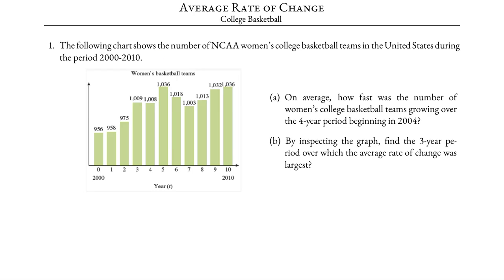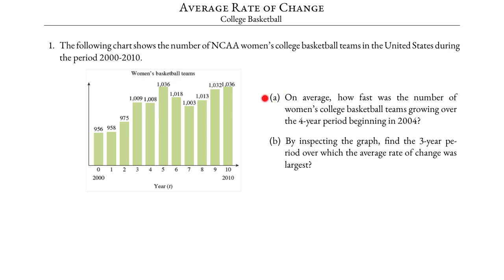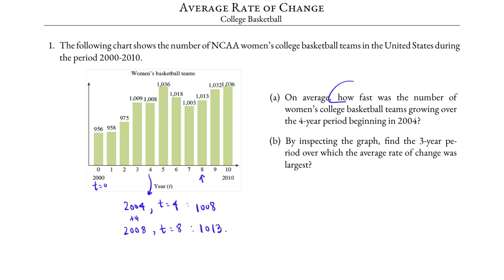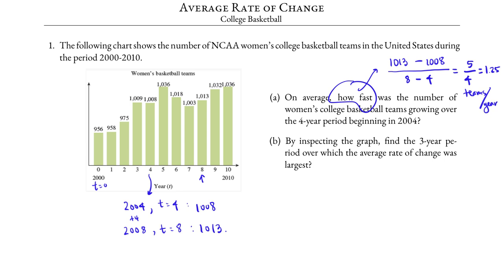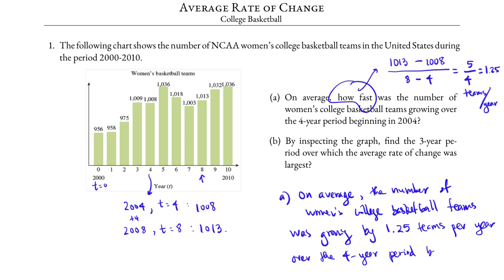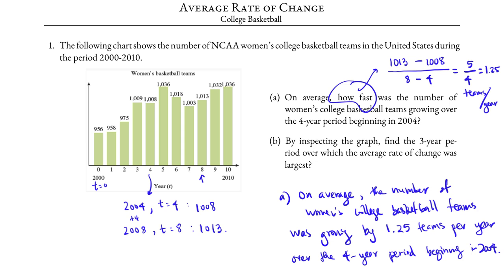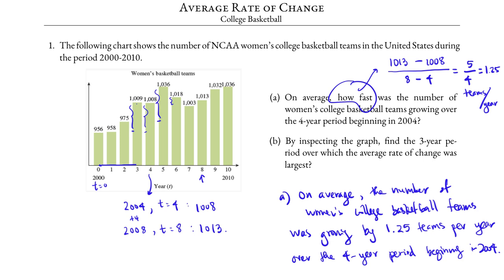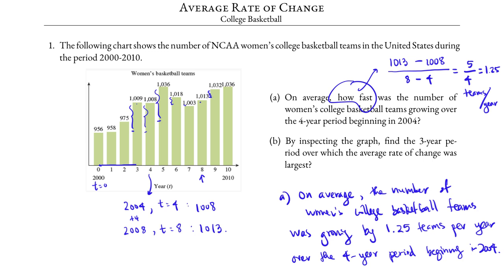Waner 304 College Basketball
College Basketball